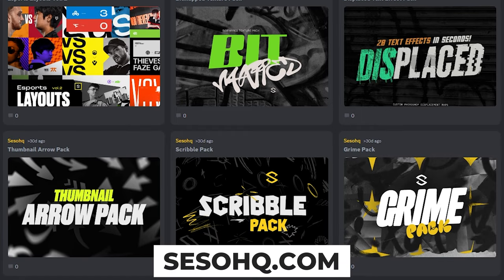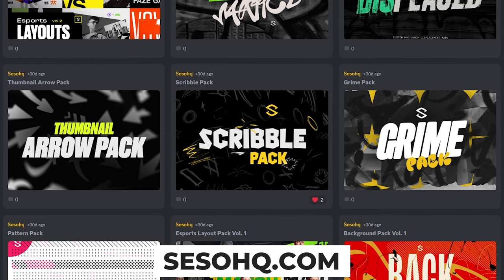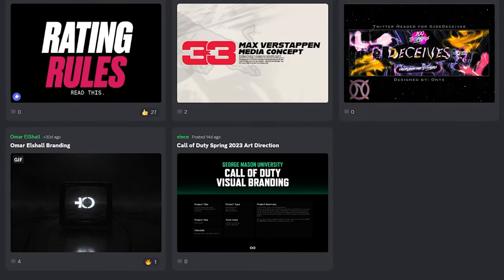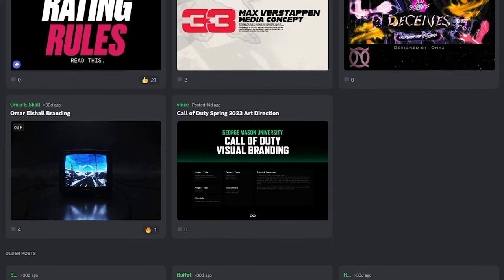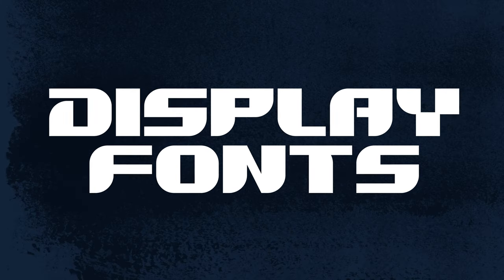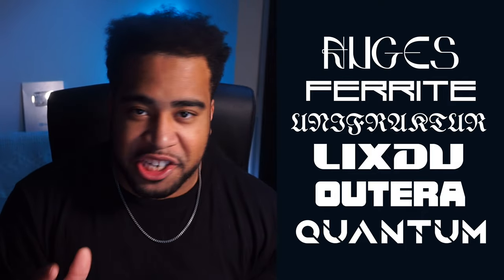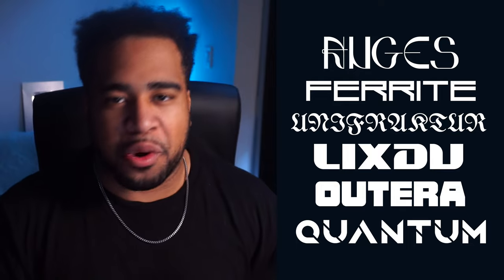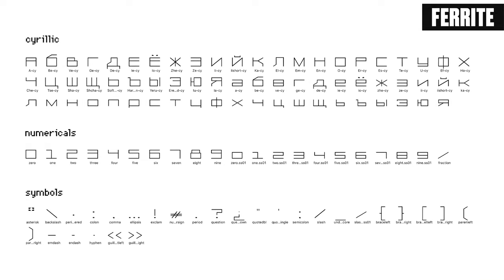50+ NEW Fonts For My Graphic Designers! (Free Commercial Use)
Video Description: GOOD Fonts are hard to come by, so I created another font pack where all the faces are FREE for commercial use to help you get started or blessed with new font ideas!